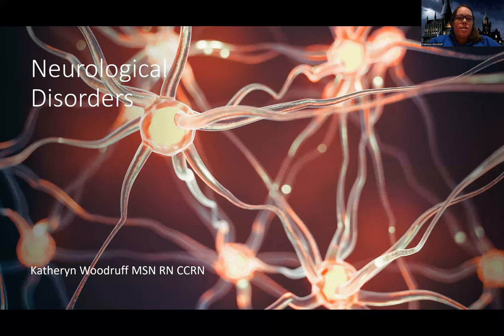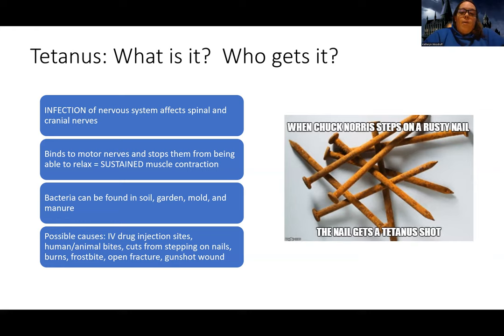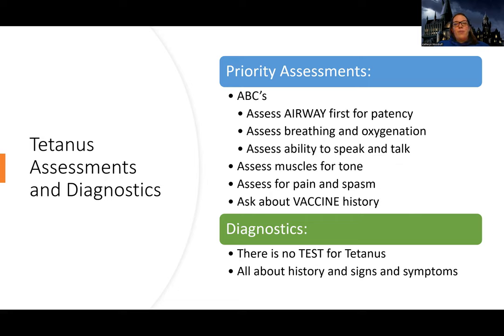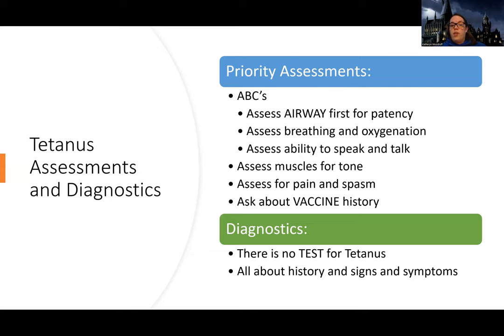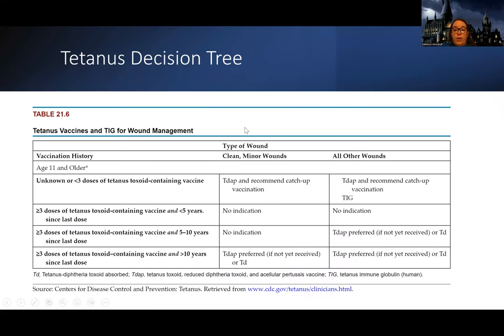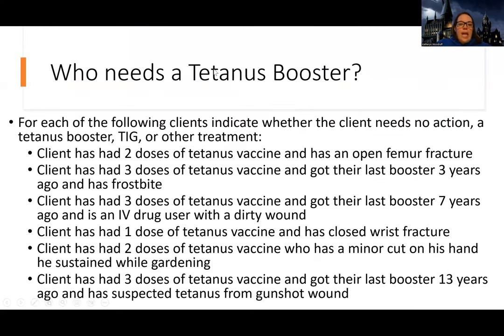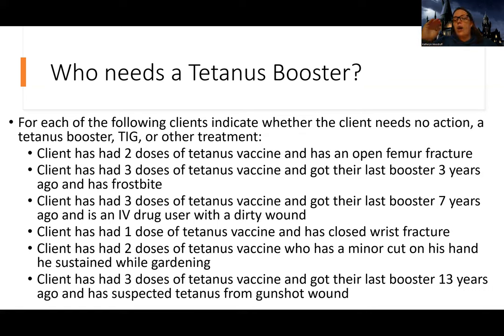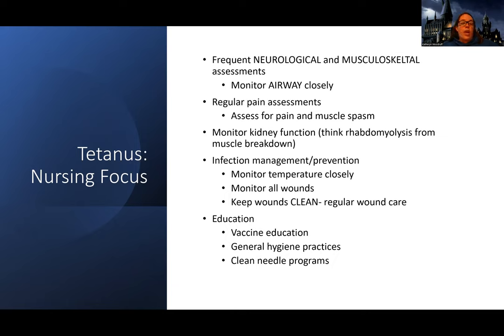Adult Med/Surg: Tetanus NEW Lecture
This is a lecture video for those in the med-surg nursing course that talks about tetanus-there are also other videos about this topic for those looking for more information.